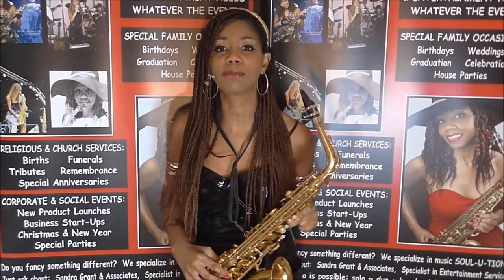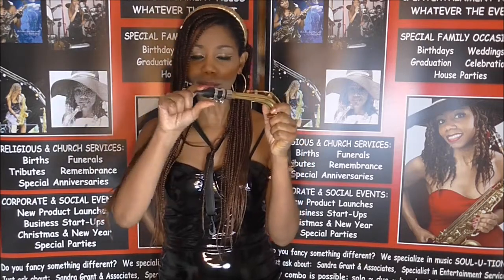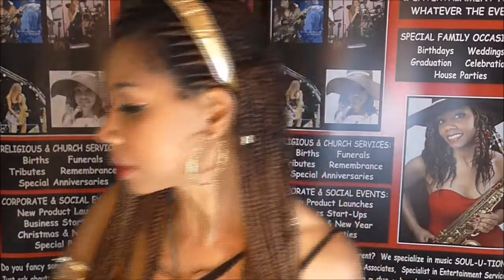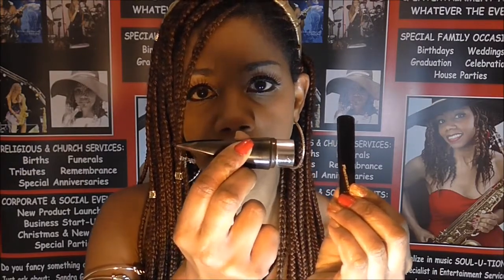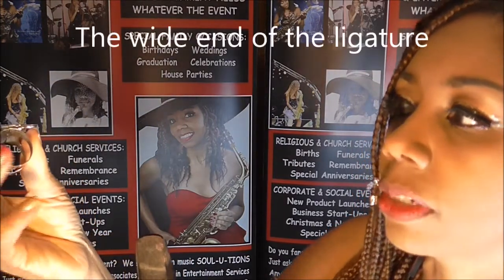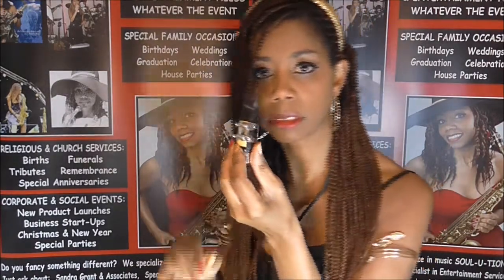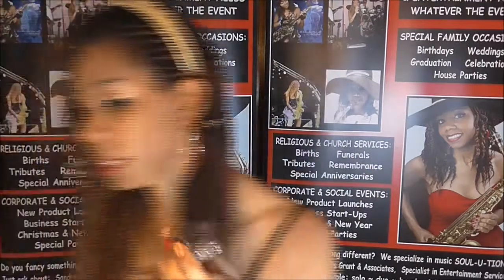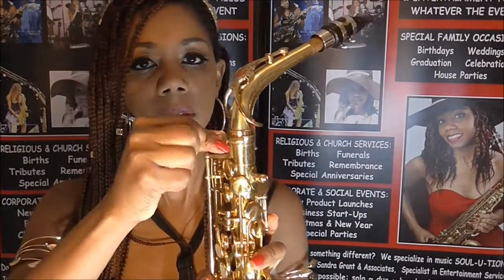Tutorial About The Reed Mouthpiece & Ligature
This is my tutorial on putting the REED, LIGATURE & MOUTHPIECE together.

I will be your personal SAXOPHONIST, playing music of your choice which you have selected for me to play on "The Saxophone" to SAX UP YOUR LIFE. All genres are very welcome.

If you have someone dear to you who will be celebrating a special forthcoming event and want to guarantee a surprise for them on a specific date and time, with a song request, get in touch

Every week you can see me performing new requests from my subscribers.

and let me know who you are so I can say THANKS!

for Smooth SAX and CHRISTMAS SAXOPHONE hit songs.